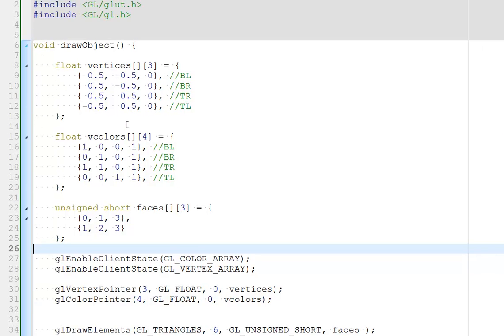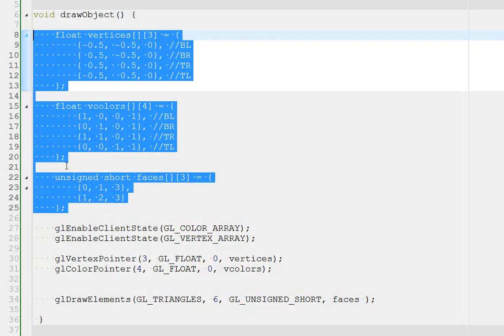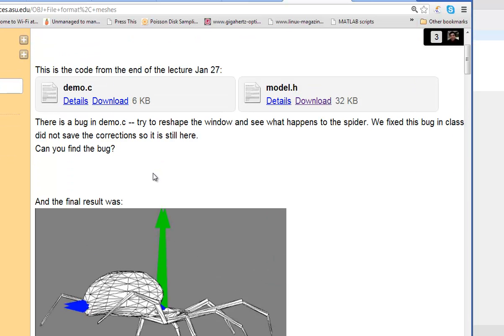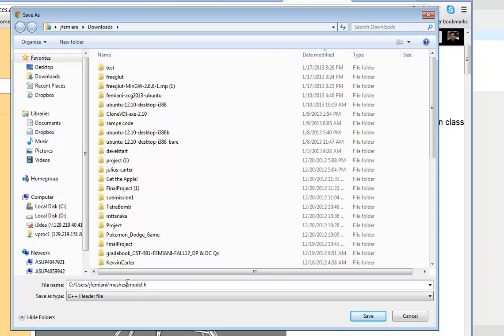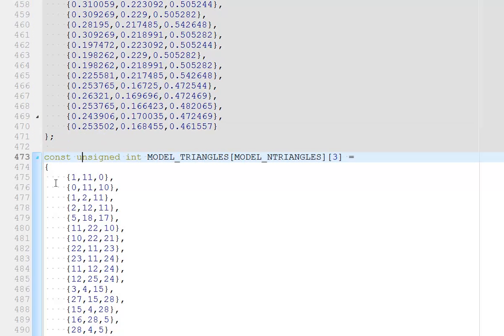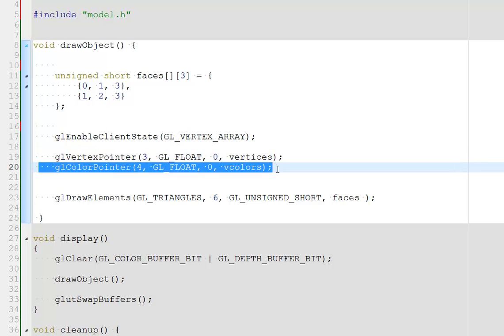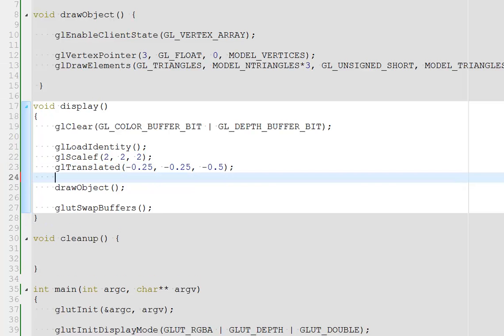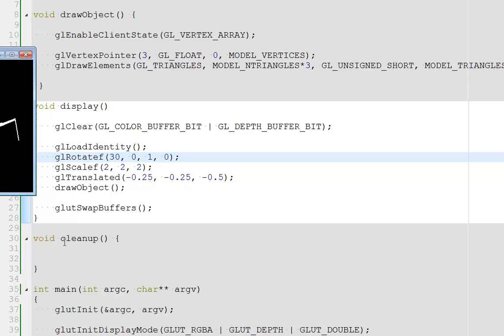mesh-7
part 7